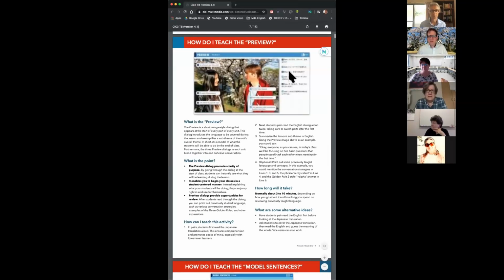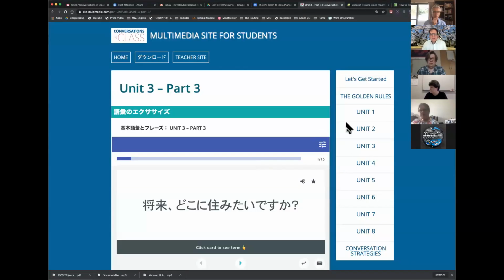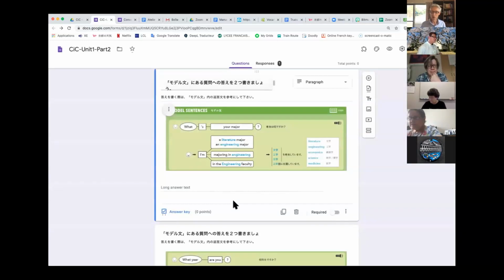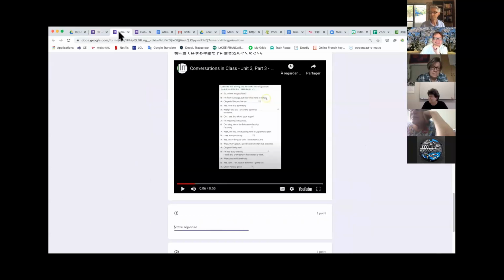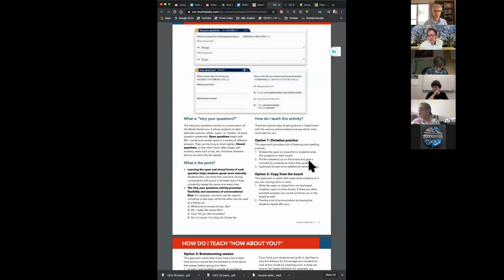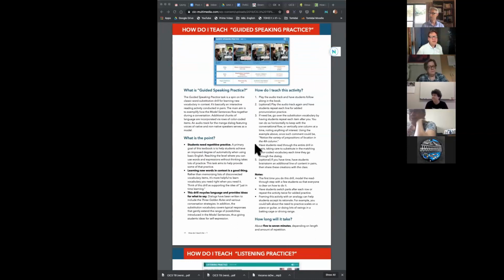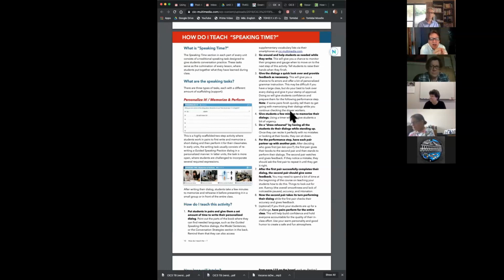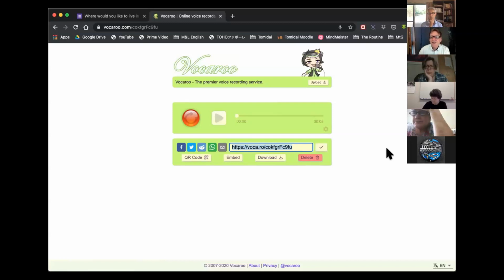Using Conversations in Class online